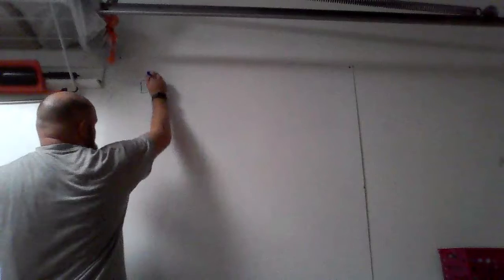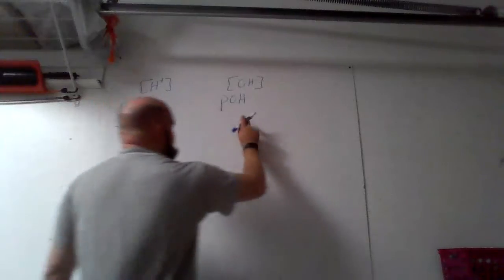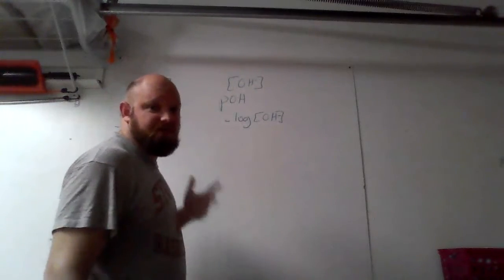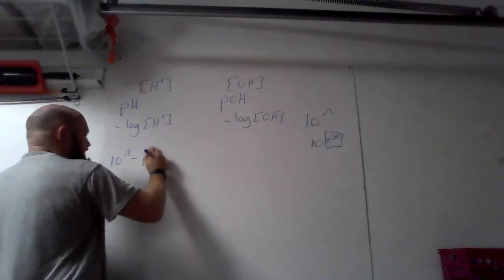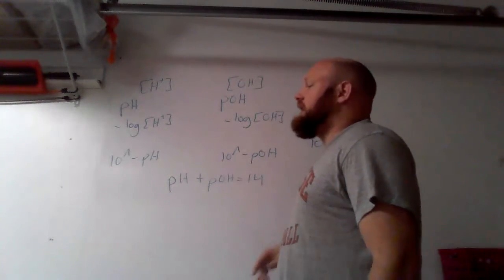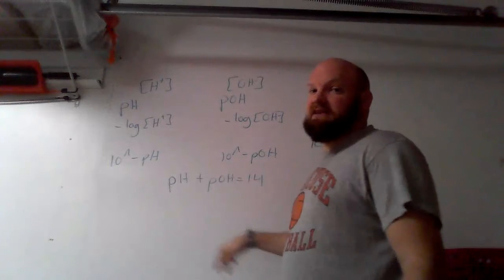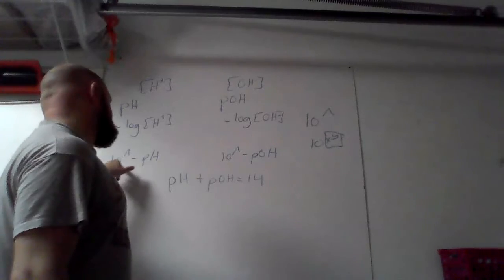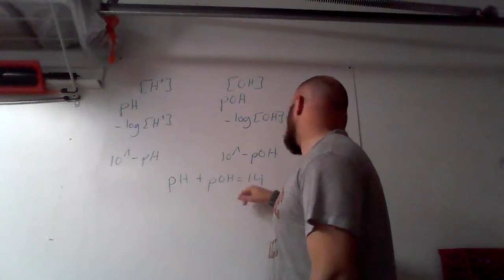pH and pOH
How to calculate pH, pOH, [H+], and [OH-].